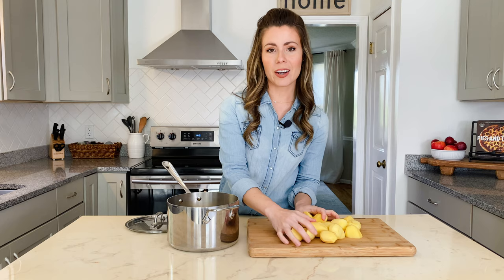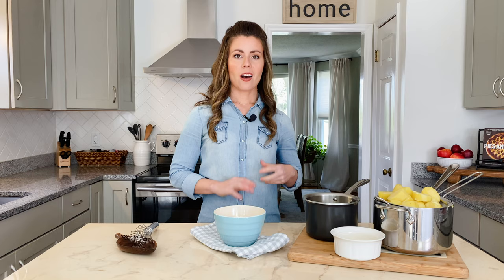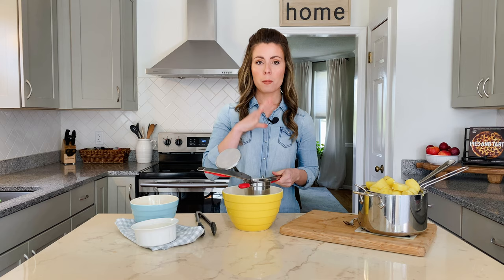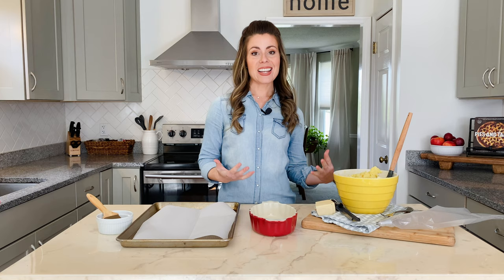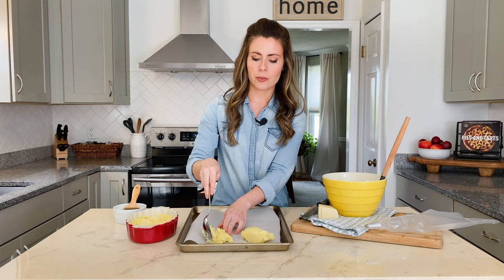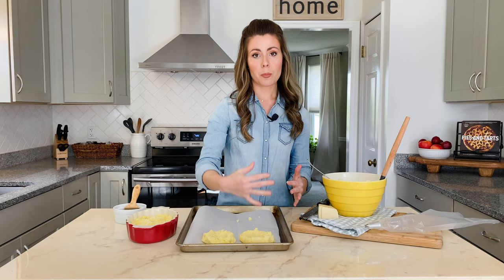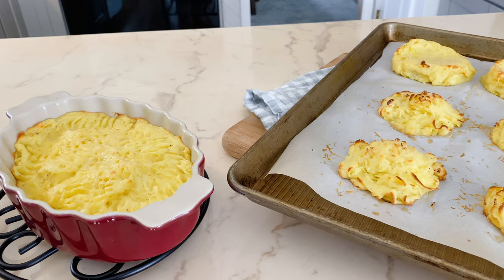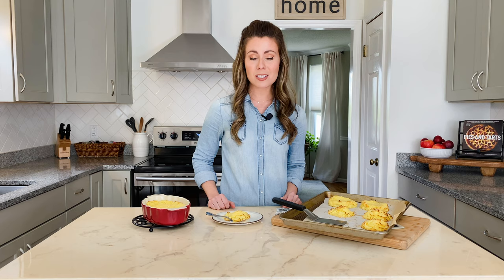Duchess Potatoes Three Ways - A Make-Ahead Mashed Potato Recipe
These buttery Parmesan-Herb Duchess Potatoes are a French twist on traditional mashed potatoes that are perfect with any meal! In this video, I show you three ways to make Duchess potatoes and give tips on how to make them ahead of time!

INGREDIENTS:
2 ½ pounds Yukon Gold potatoes, peeled and cut in half (or similarly-sized pieces if some potatoes are smaller)
¼ cup heavy cream
3 tablespoons unsalted butter
1 teaspoon salt
¼ teaspoon pepper
1 sprig fresh rosemary
3-4 sprigs fresh thyme
3 large egg yolks, at room temperature and lightly beaten
Olive oil
3/4 cup freshly grated Parmesan cheese, divided

Potato ricer
Piping bag
Large star piping tip
Cutting board
Stand mixer
Food processor
Dutch oven
Cotton towels